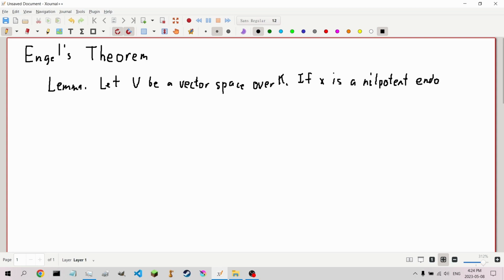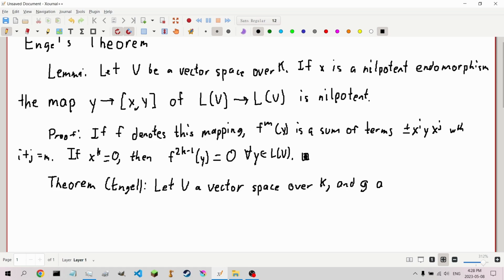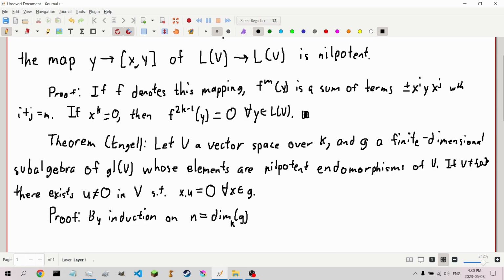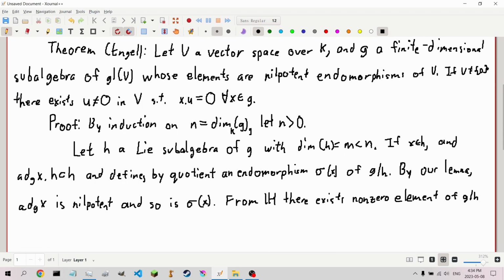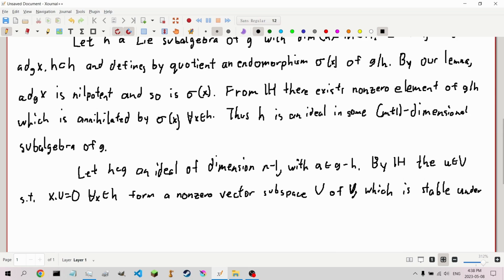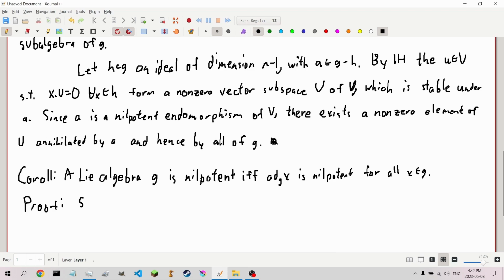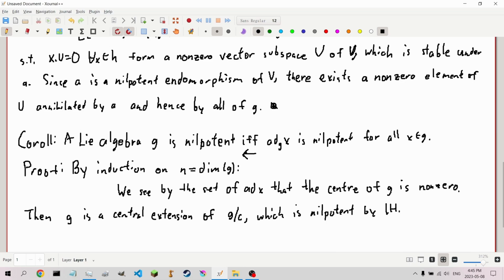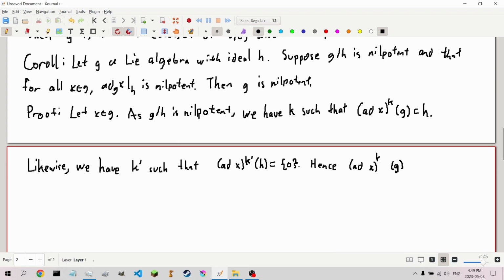engel's theorem - lie theory #26